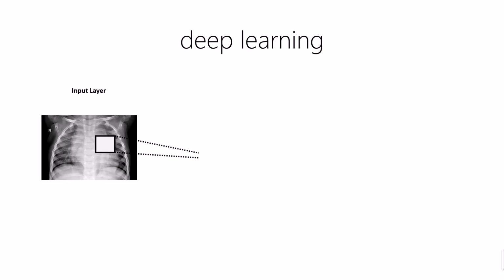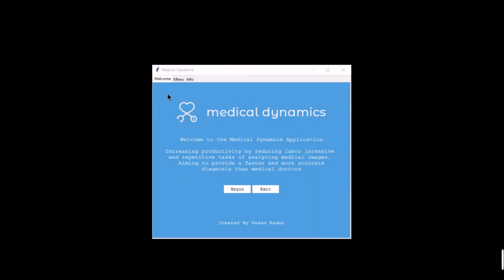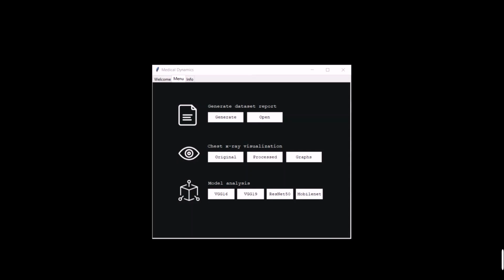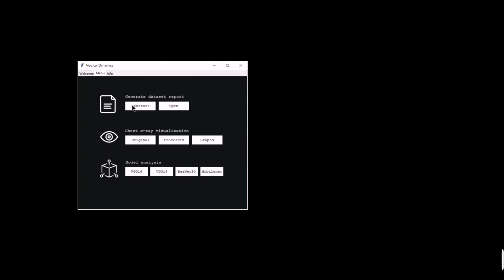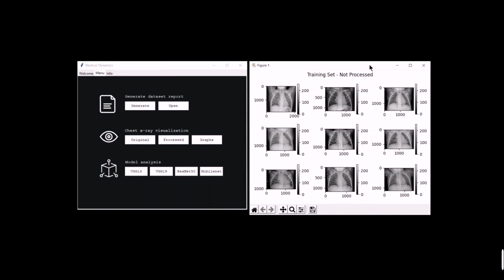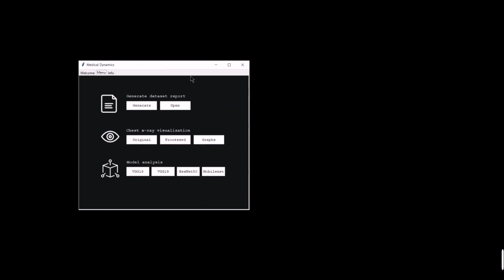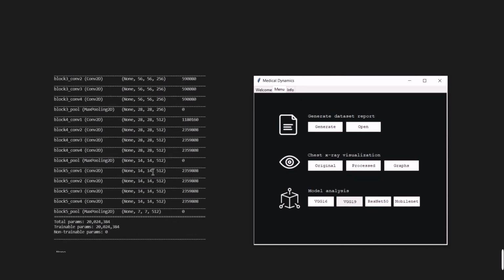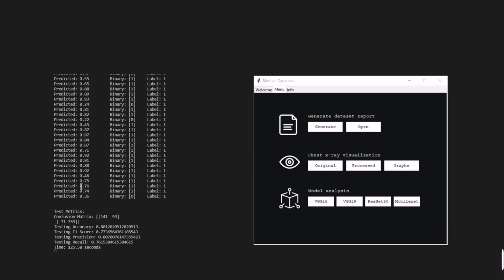BCUIF21 Project 23 - Deep Learning in Medical Imaging Focusing on Chest Pneumonia Detection